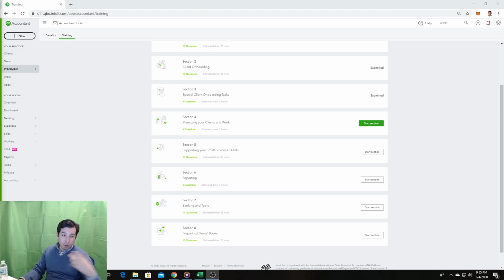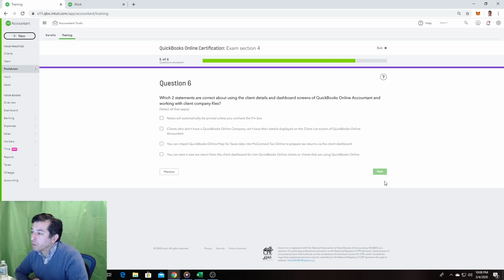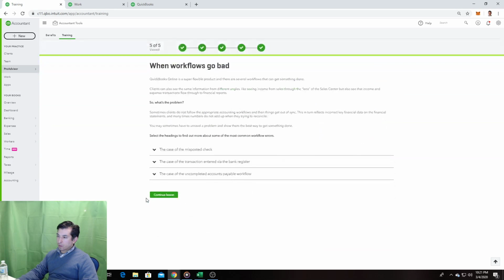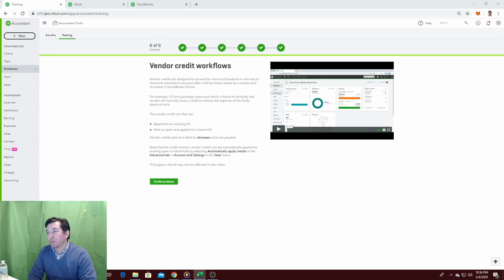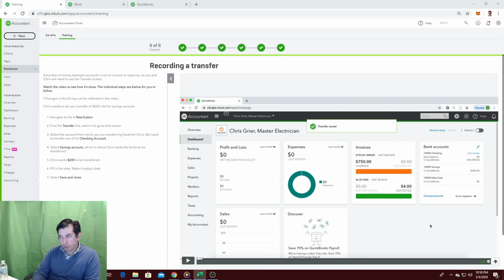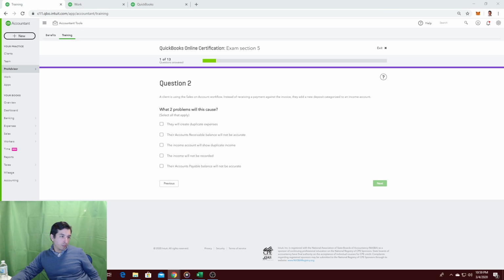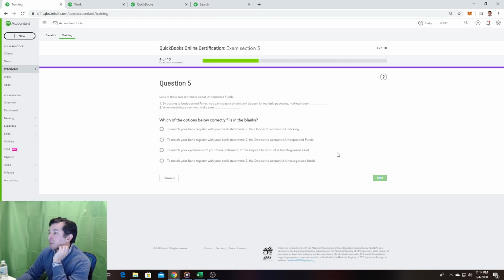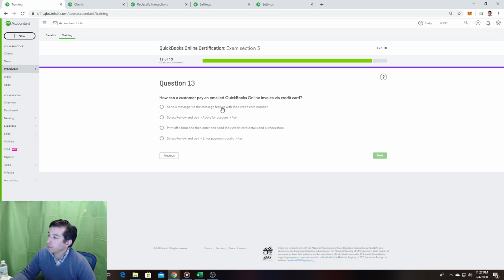Studying for Quickbooks ProAdvisor Certification | Lets Learn Quickbooks Ep 23